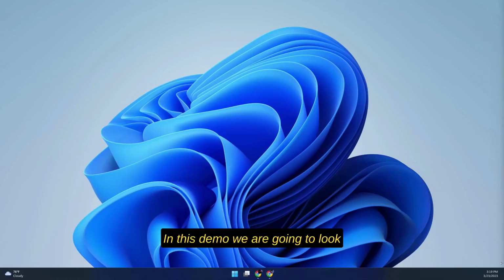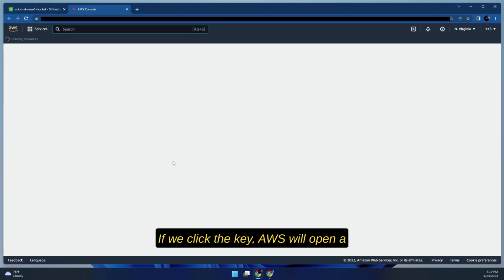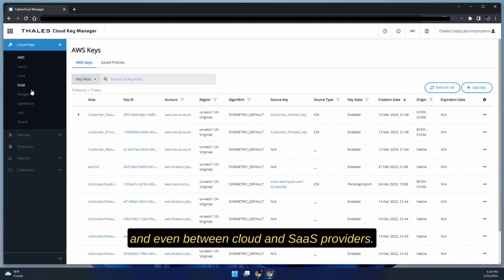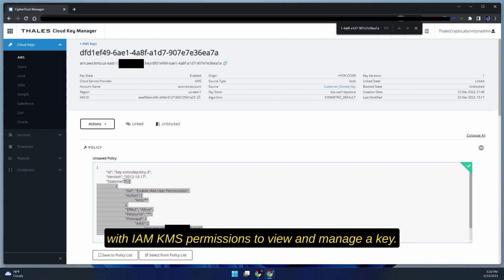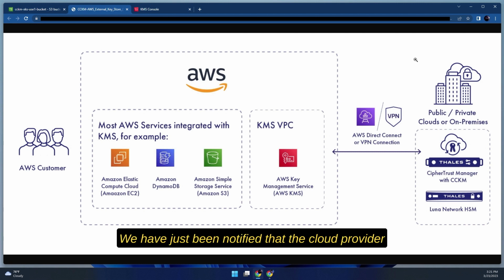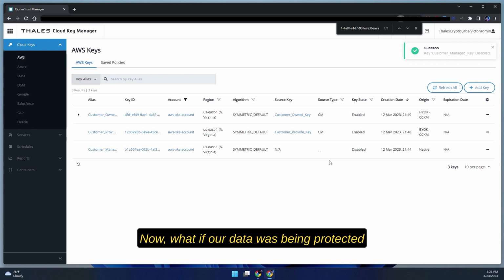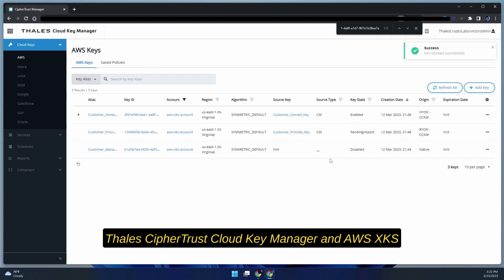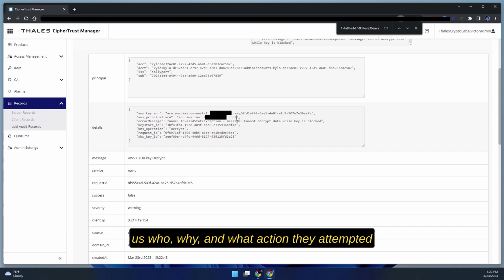Thales CCKM: AWS XKS (HYOK) - Control, Trust and Transparency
In this video will look at how you can achieve the highest levels of control, trust and transparency in AWS by integration Thales CipherTrust Cloud Key Manager with AWS XKS.